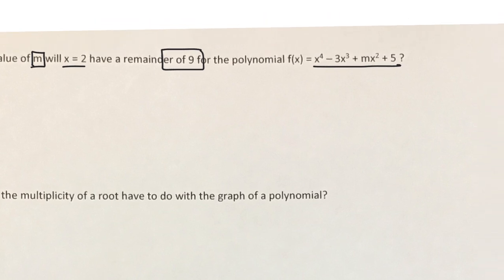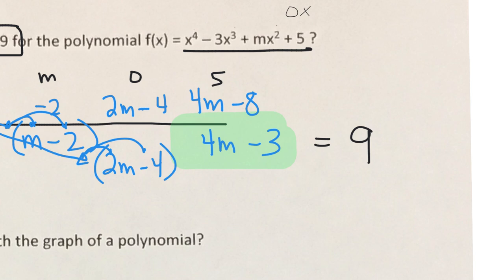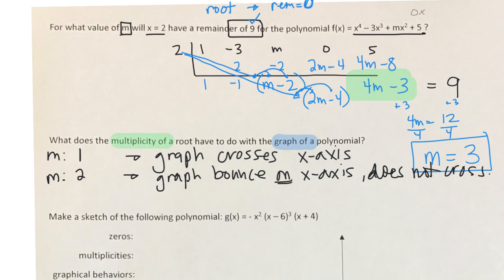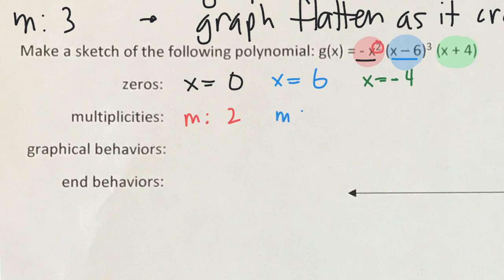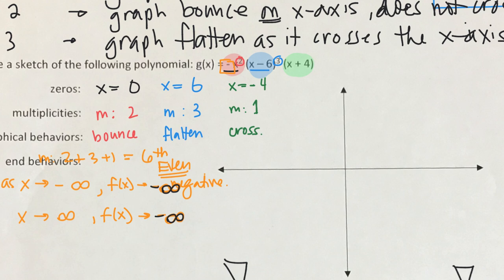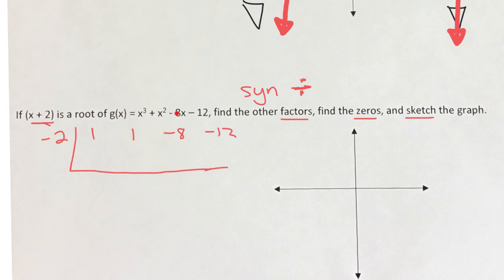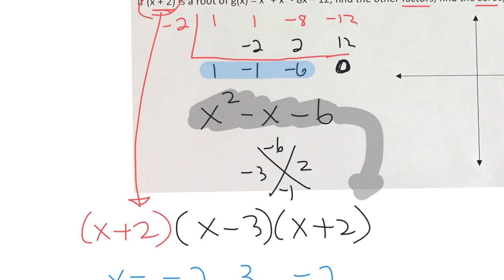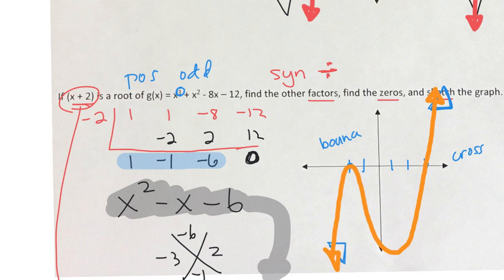Polynomial review page 2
Synthetic division, multiplicity, end behavior, sketching polynomial graphs.